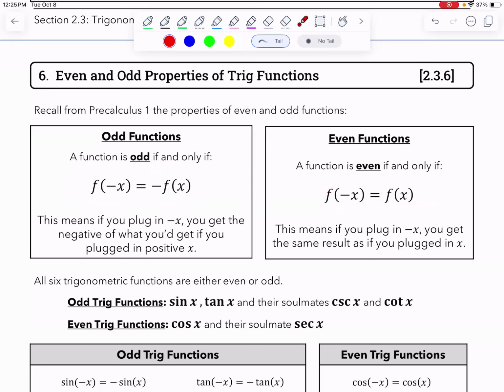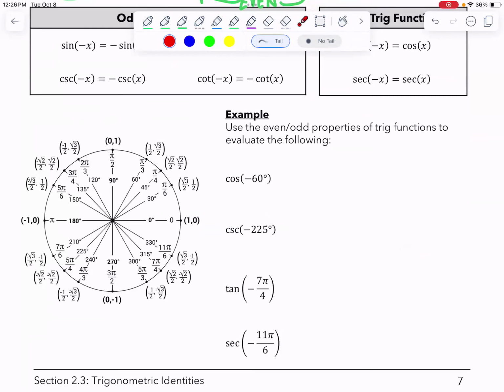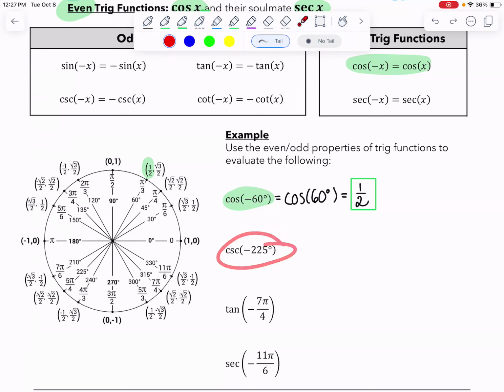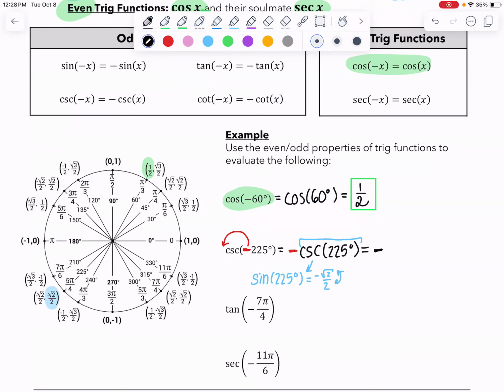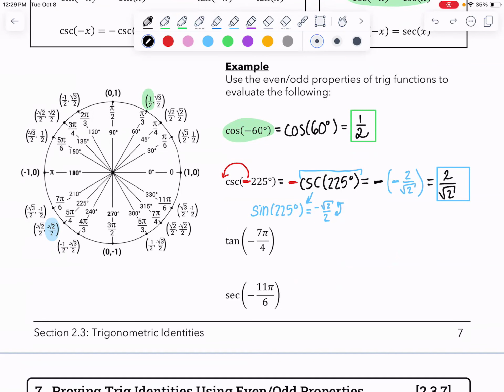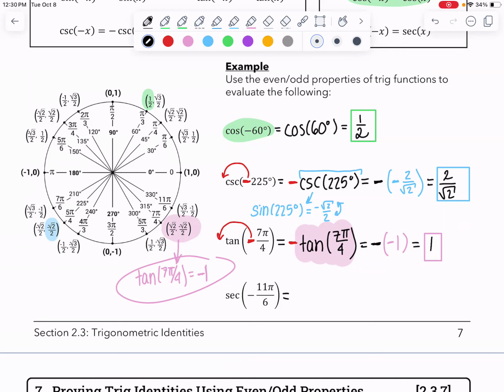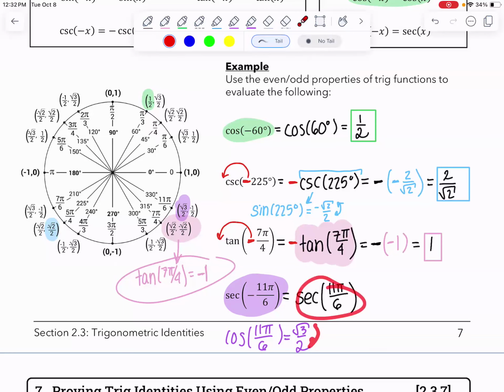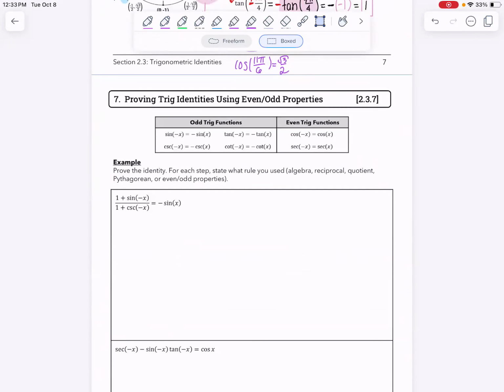2.3.6 Even and Odd Properties of Trig Functions